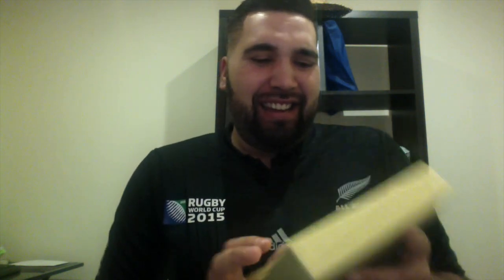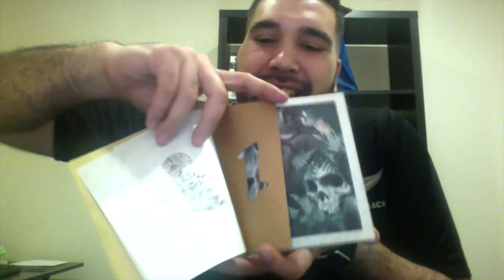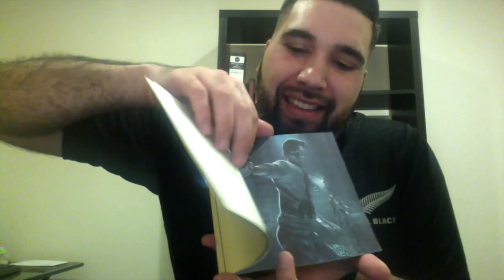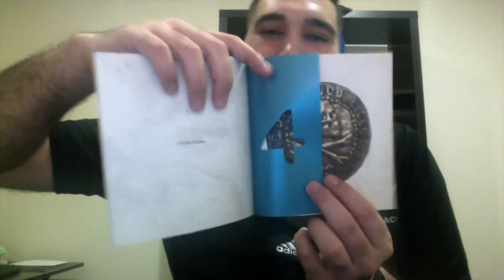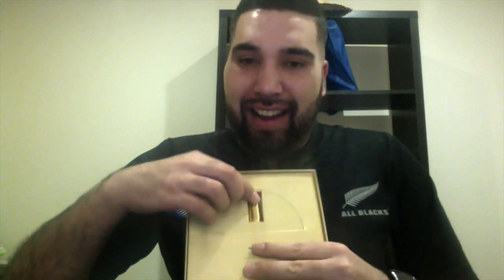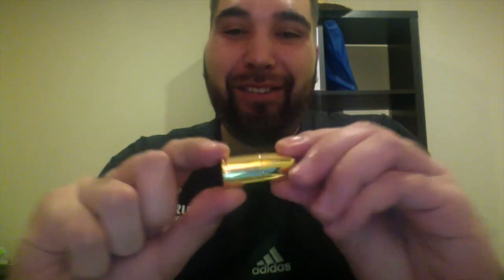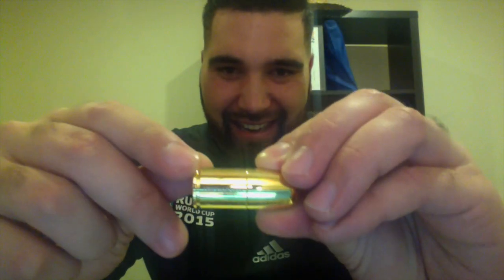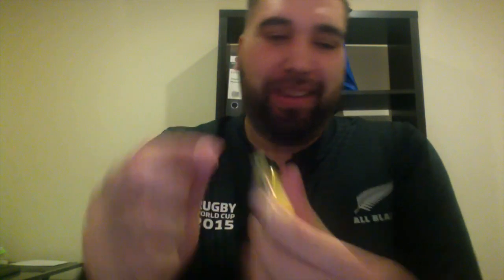UNBOXING THE 'Uncharted: The Nathan Drake Collection' MEDIA KIT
'Uncharted: The Nathan Drake Collection' is releasing on the Playstation 4 very soon and I was lucky enough to get my hands on a media kit to unbox for the upcoming release!

(Sorry about the lighting and audio I just didn't care enough... 😂)

Related Links To Vid!